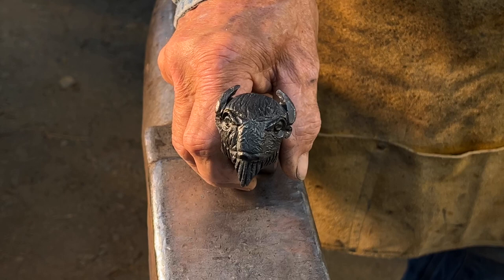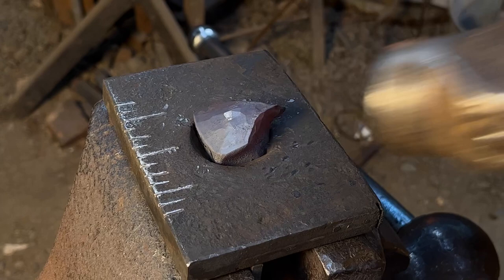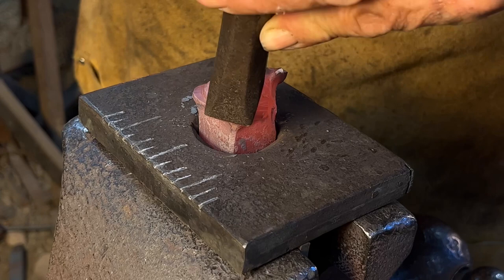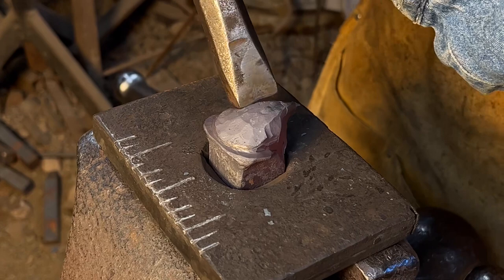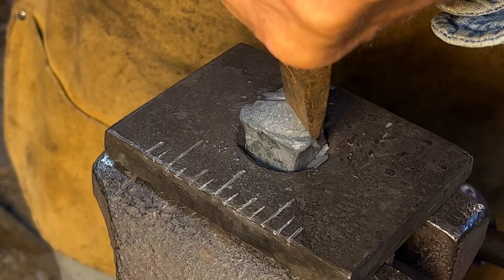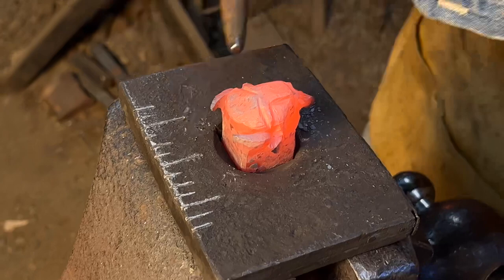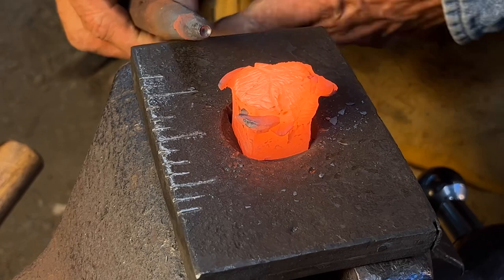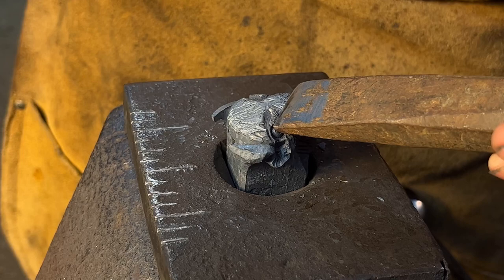Forging a head-Bison